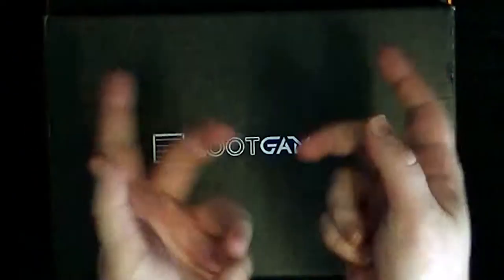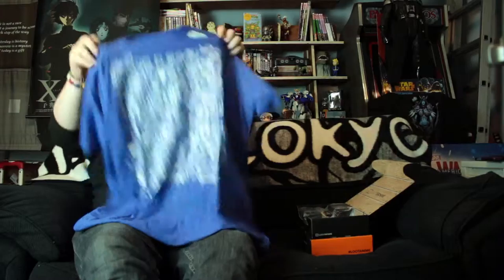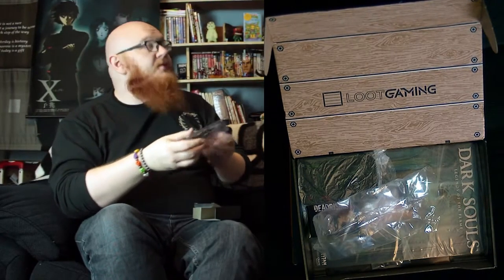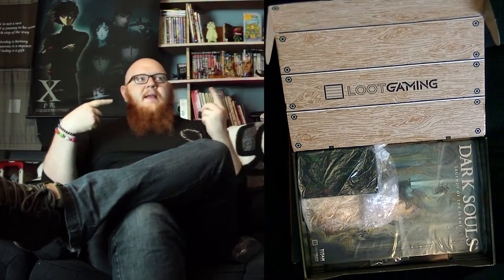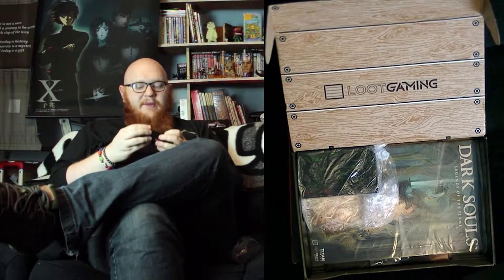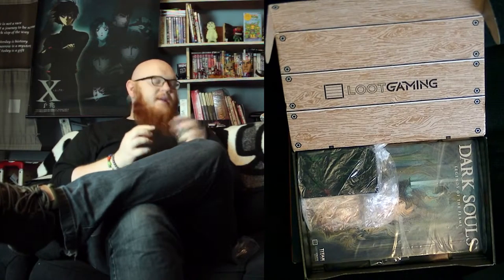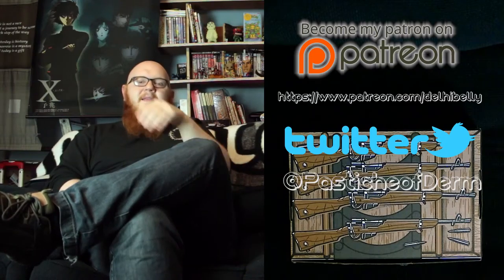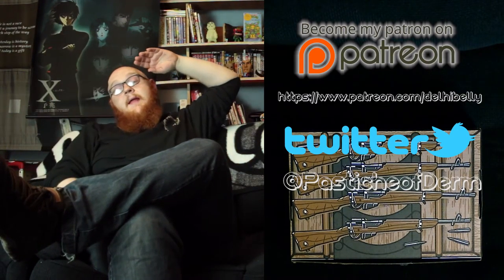LootGaming BattleGround Sept 2016